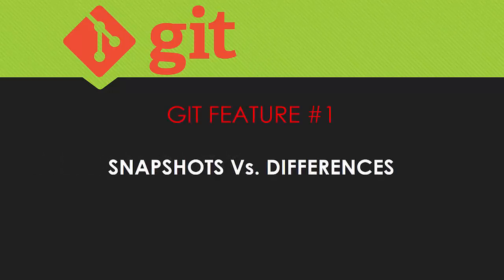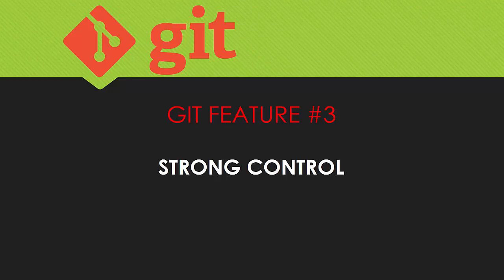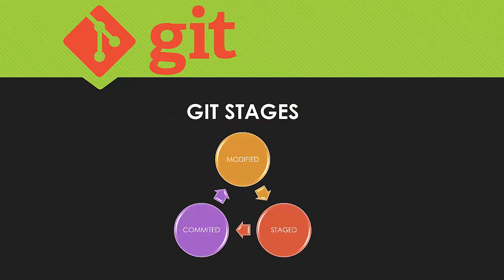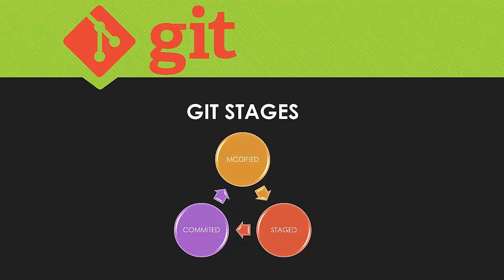Learning GIT #02 | GIT Introduction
This is part of the video series on learning GIT. In this second video, we will understand what is GIT, its history, uses of GIT and various stages involved in GIT.